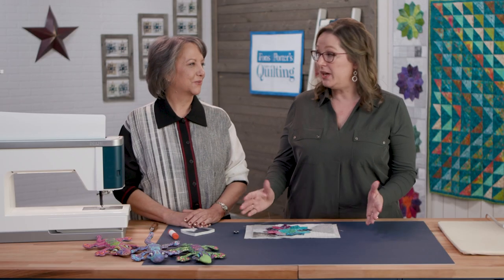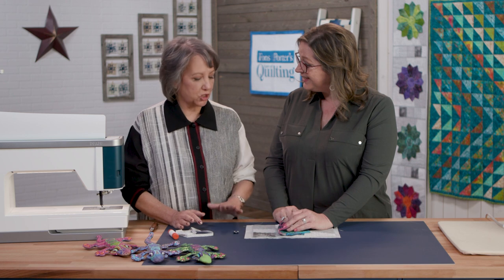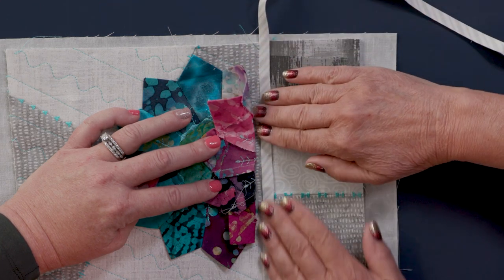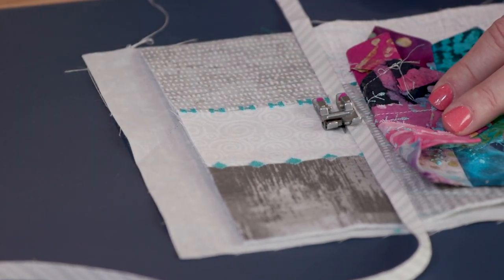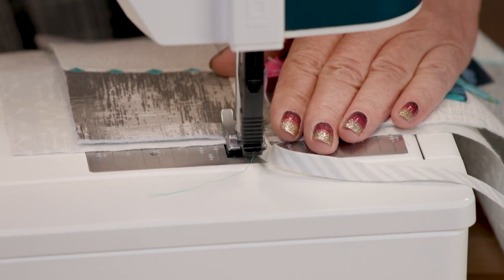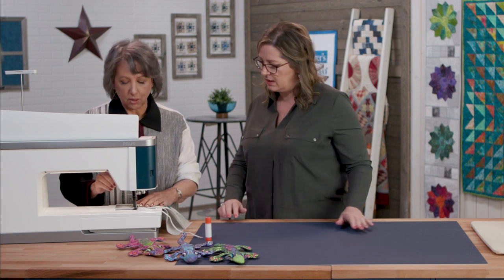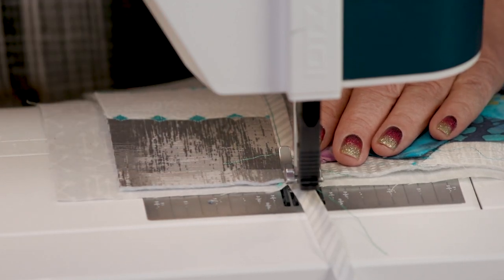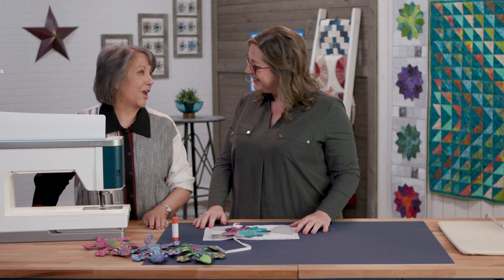3700 Web Extra 1 - A beautiful Dresden Plate project with Debi Kuennen-Baker and Pfaff